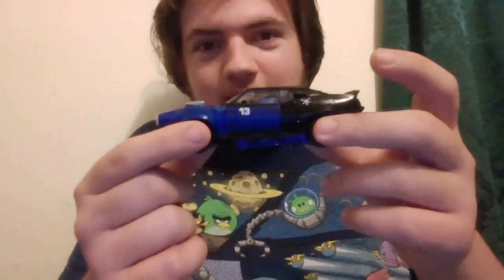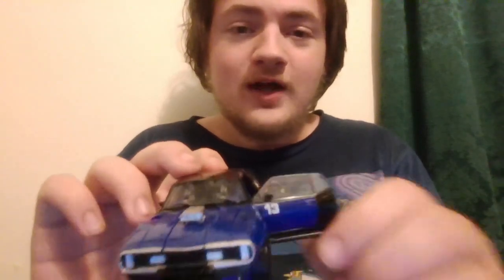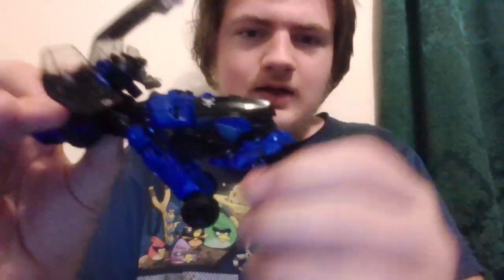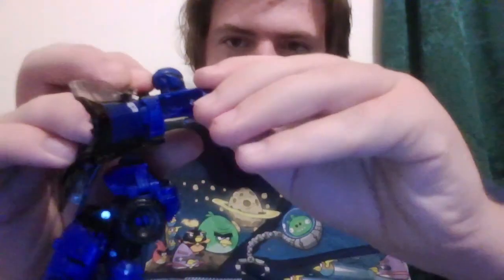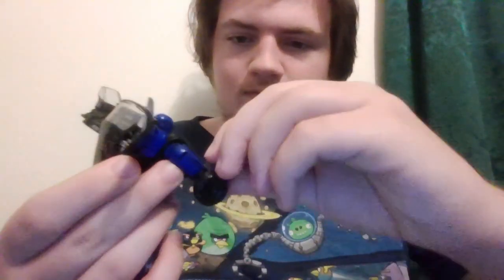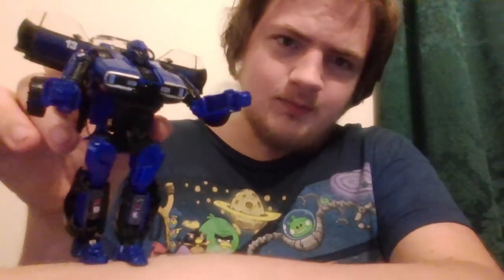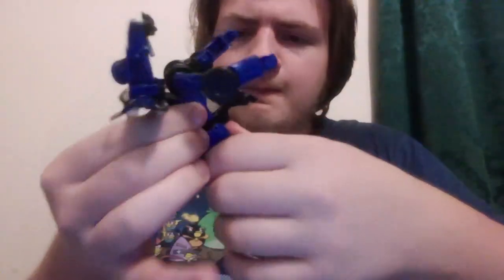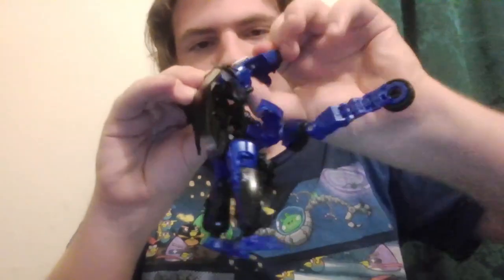transformers studio series: DROP KICK (car version)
this isn't a normal vid that i do normally but i thought it would be fun to transform some transformers i have with you guys! what do you think? should i do more sometime?